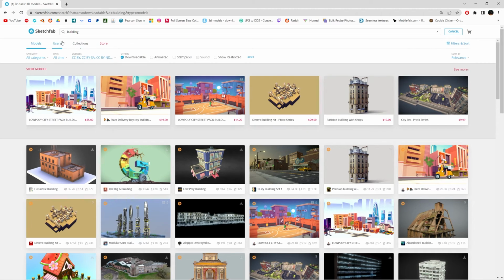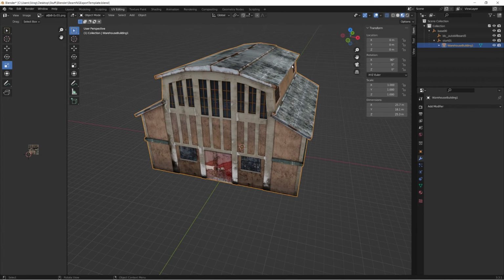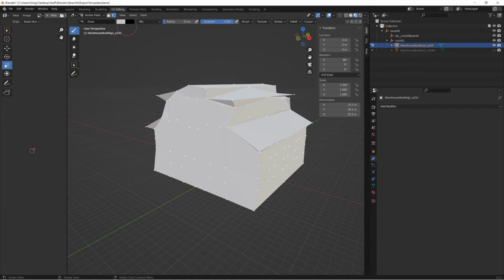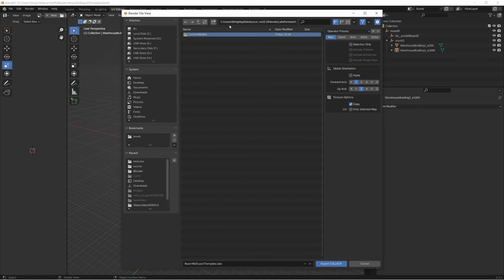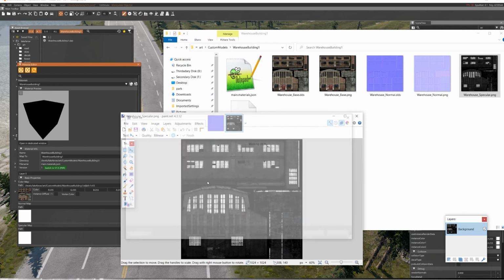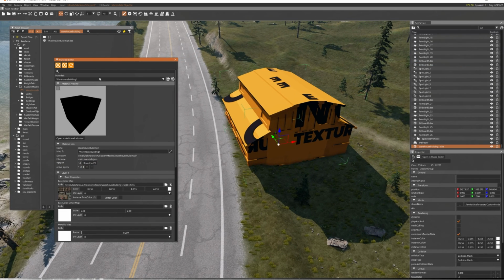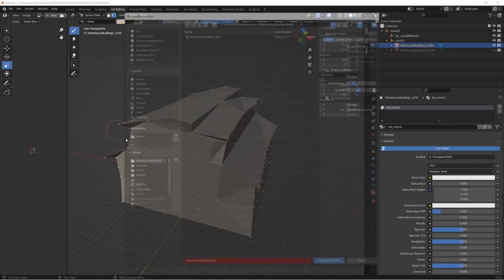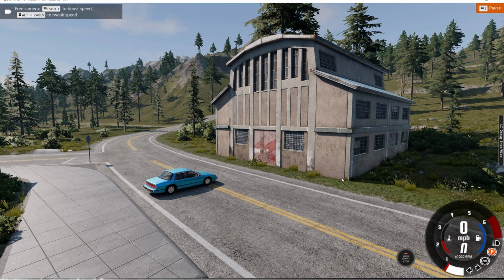How to Import 3D Models Into BeamNG *WORKS 2025*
Today we go over how to import custom models with working LODS (Level of Detail)